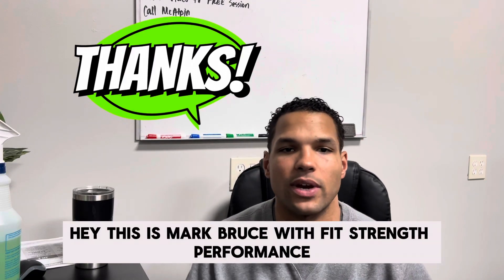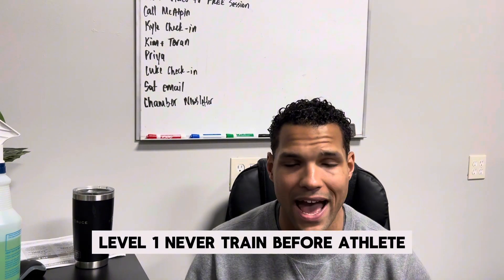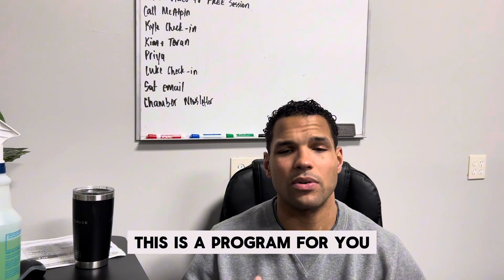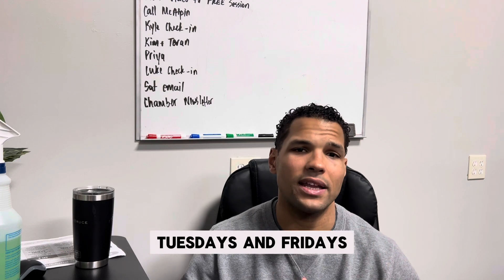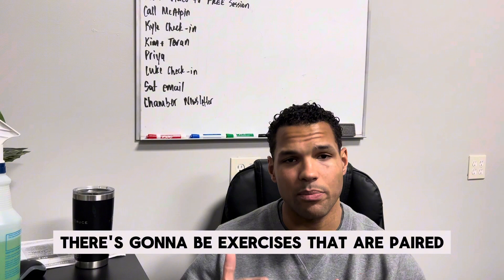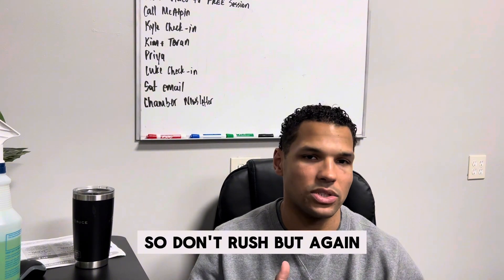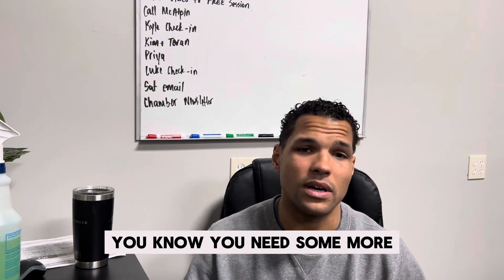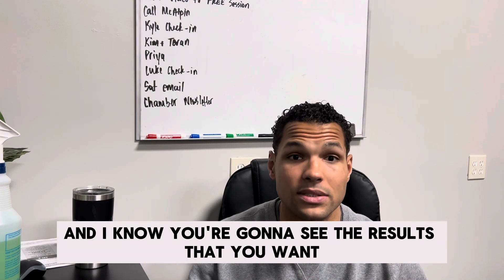[Jump Higher] FREE VERTICAL JUMP TRAINING SESSION INTRO VIDEO